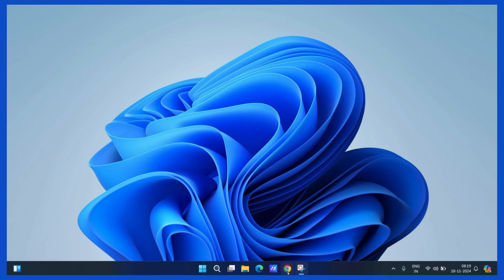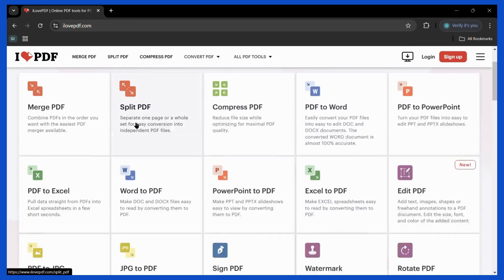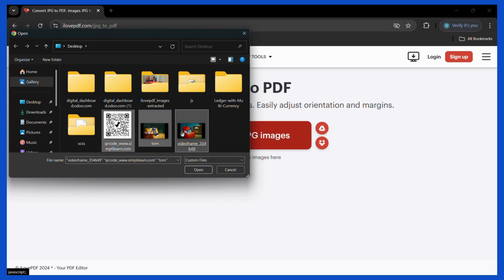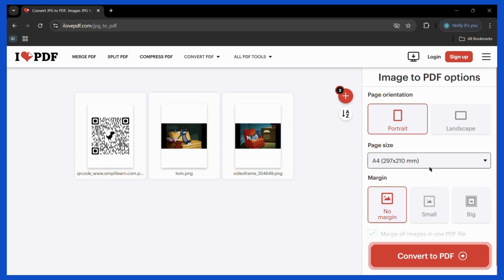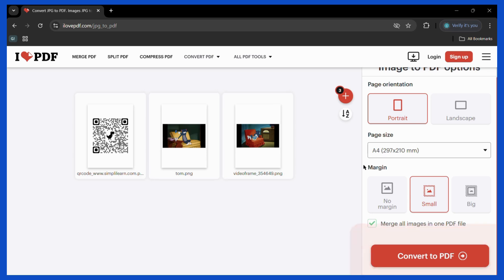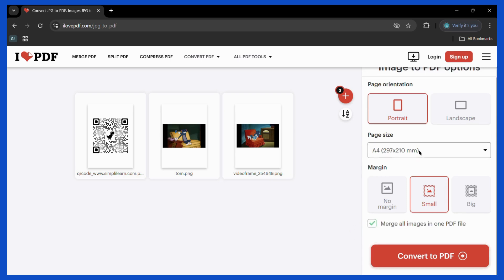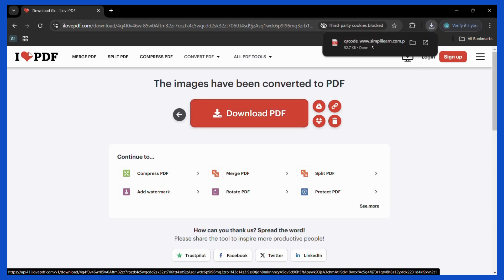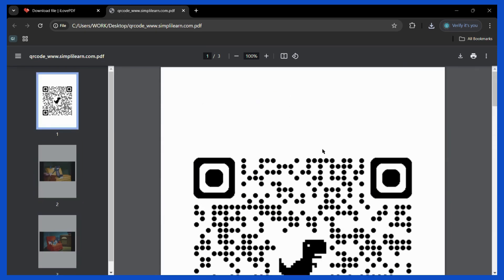Convert JPEG Images to a single PDF or multiple PDFs | Quick and Simple Guide!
Looking to turn your JPEG images into PDF files?
This video shows you how to convert JPEG files into PDFs using online tools. Whether you need to create a single PDF containing all images or individual PDFs for each image, this tutorial has got you covered! 📸➡️📄

📌 What You’ll Learn in This Video:
Converting JPEGs to PDFs: Step-by-step instructions for uploading and processing your images.
Options for Single or Separate PDFs: Learn how to combine multiple images into one PDF or create a separate PDF for each image.
Using Reliable Online Tools: Discover trusted websites that ensure safe and efficient file conversions.
Downloading Your PDF Files: Save the converted PDFs to your device quickly and easily.

🌟 Why Use Online Tools for Conversions?
Online tools are convenient, user-friendly, and don’t require software installation, making them a perfect choice for quick tasks.

By the end of this video, you’ll be able to convert your JPEG images into polished PDFs for professional or personal use.

Let’s Interact!
Have you converted images to PDFs before? Share your go-to tools and tips in the comments below. 🔔